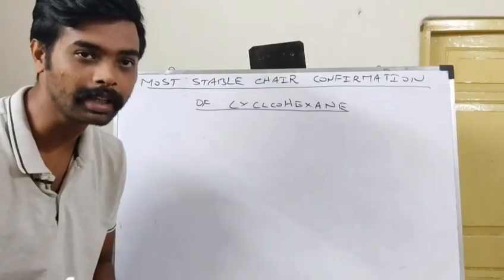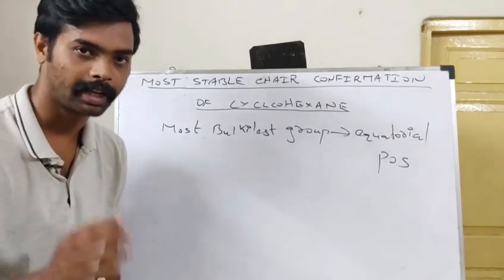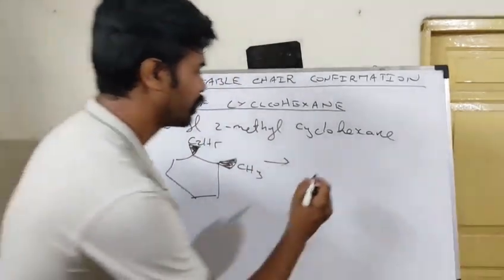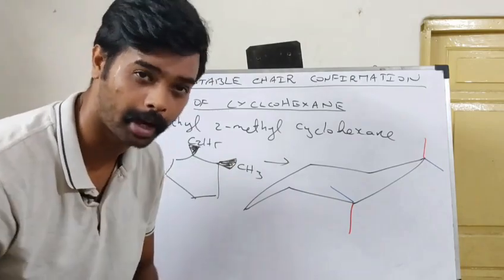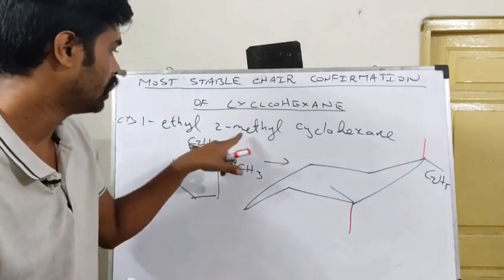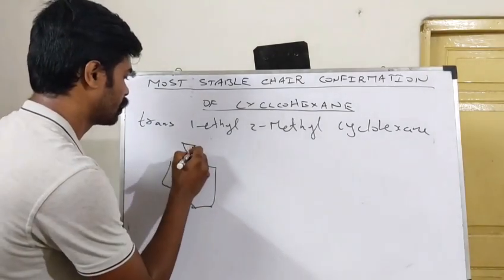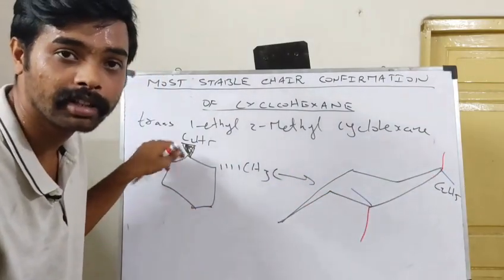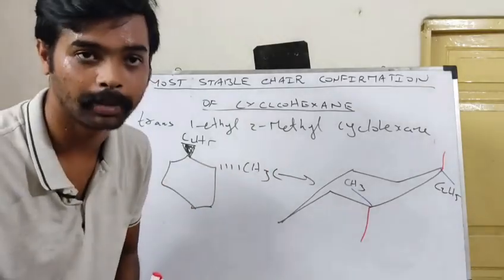Stable confirmations of cyclohexane derivative(shortcut)